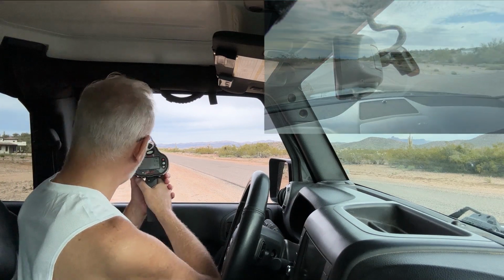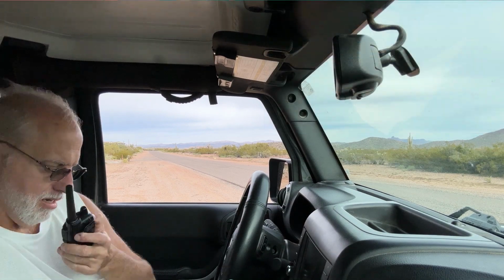TMG Alpha-17 vs Stalker RLR (a-17 Dual Head)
TMG Alpha-17 (a-17) vs Stalker RLR, highlights:

Overall, the new TMG Alpha-17 did exceptionally well even with just two standard heads not only with the standard fixed pulse rate guns, but the two most advanced VPR (anti-jamming program) police lasers.

Performance is expected to increase further with the incorporation of the dedicated VPR head (mounted in the center of the vehicle).  That test will be forthcoming when completed.

In the meantime, we conducted an extensive test of a new 2-head Facets TMG A17 laser jammer with the Stalker RLR with variable pulse rate anti-jamming software.

Mercedes Benz baseline, no laser jammer used:

Stalker RLR variable pulse rate, anti-jamming feature: 1574 feet at 25 mph

TMG Alpha-17 Dual vs Stalker RLR VPR (three runs each)

Sweeping front : JTG
Driver headlight: JTG, JTG, 44 feet
Passenger headlight: JTG, JTG, JTG
Center: JTG, JTG, JTG

If you wish to see our overview introduction of the TMG Alpha-17 you can view that here:

For the available configurations of the TMG Alpha-17 you can find these here: